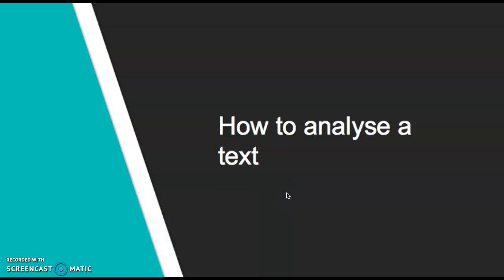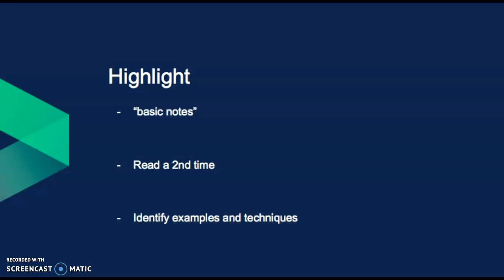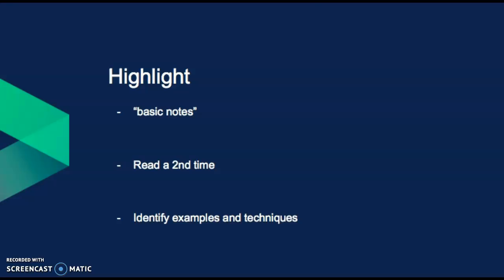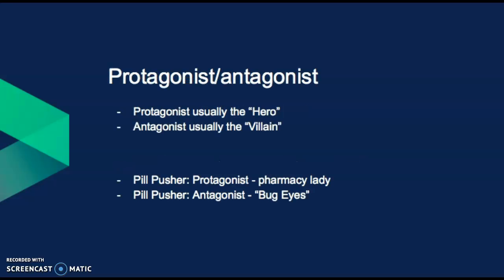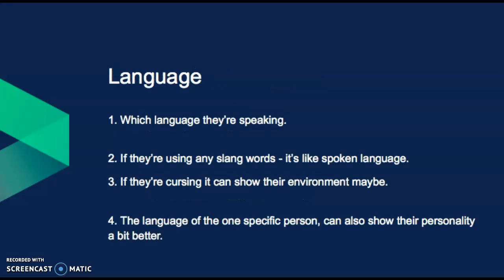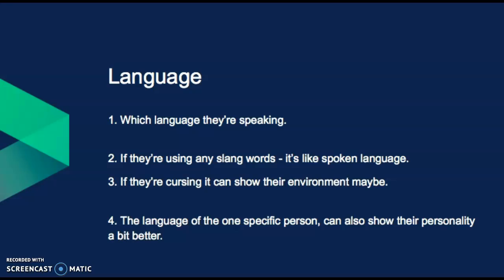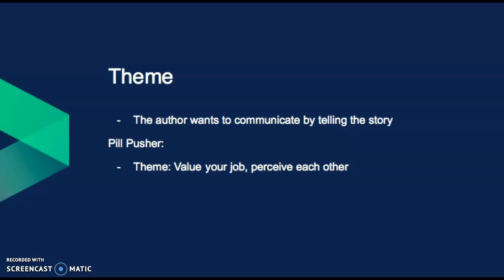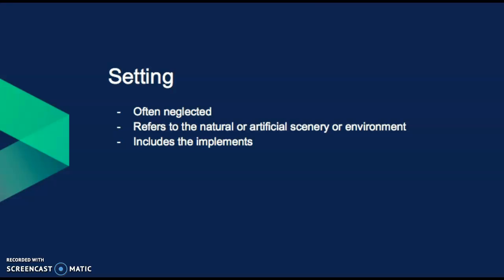Engelsk - Pill Pusher